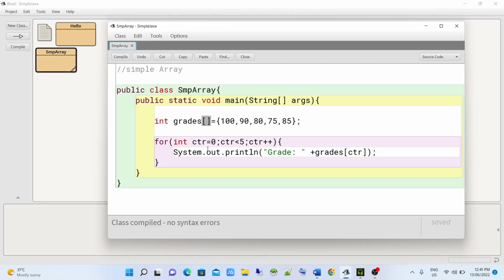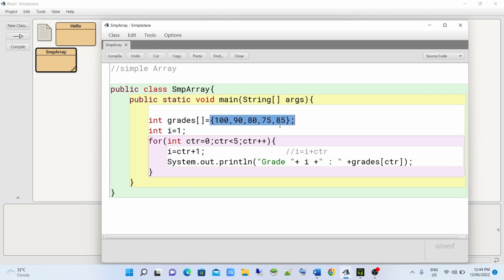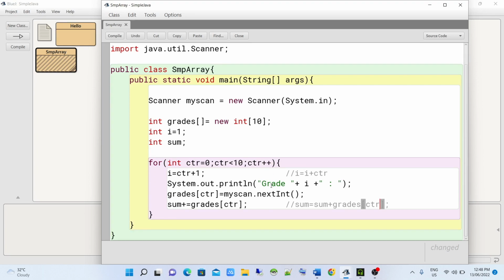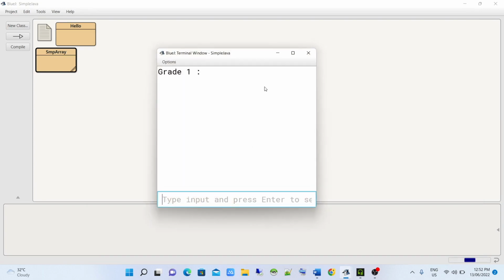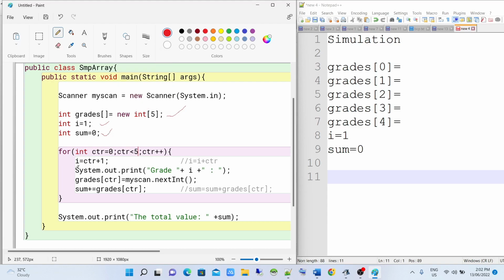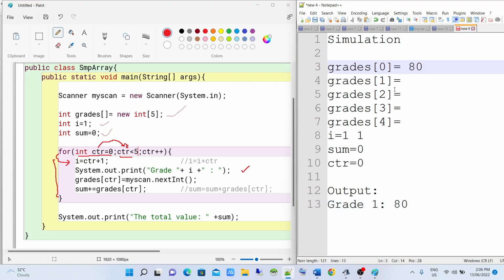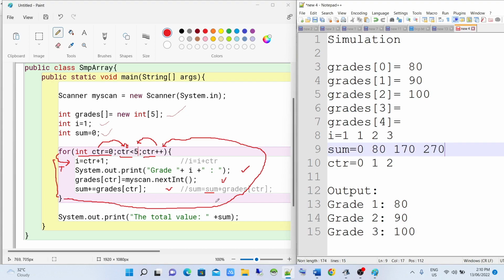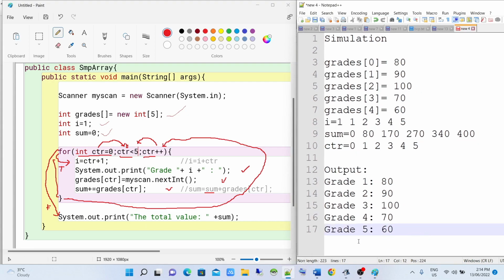Java - Array Part II | chris_tutorial